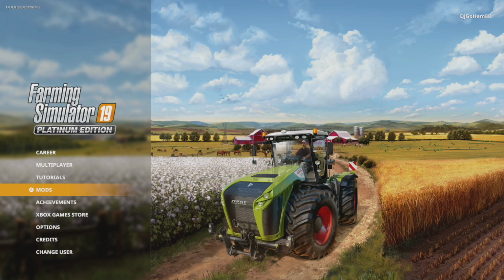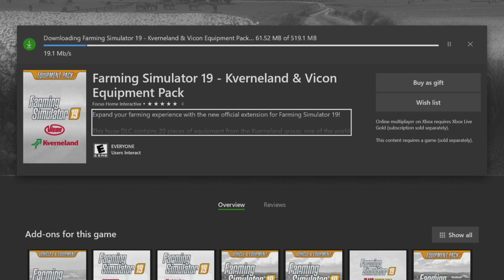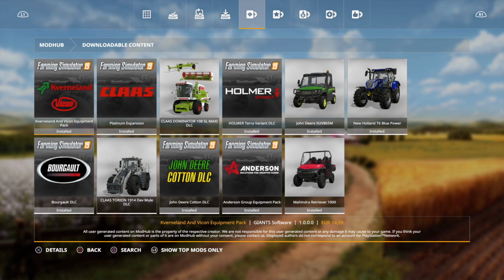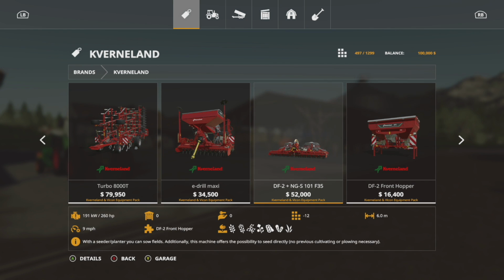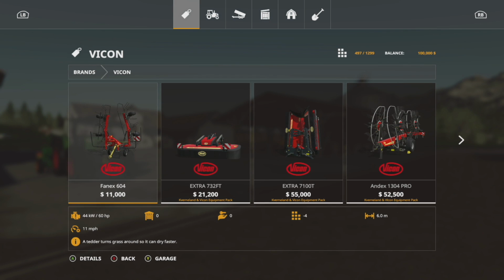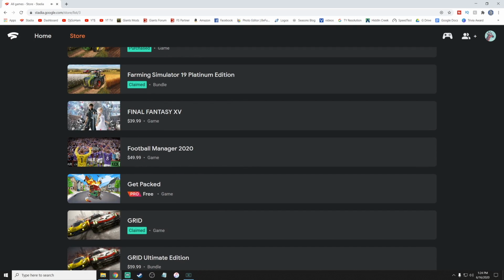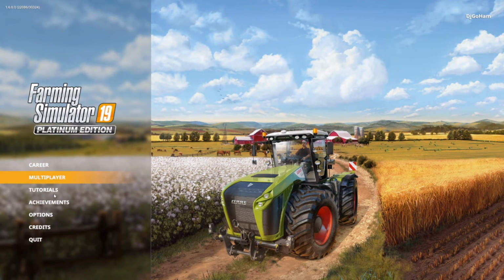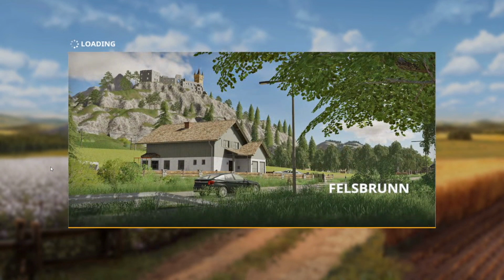Help Downloading The Kverneland & Vicon DLC + Slot Counts! (PS4/XB1/Stadia) | Farming Simulator 19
Kverneland & Vicon Equipment Pack DLC
"Help Downloading The Kverneland & Vicon DLC + Slot Counts!"
(PS4/XB1/Stadia)

🔷 Helpful Links! 🔷

🔶 Gaming/Streaming PC Specs! 🔶
Custom PC Build (Mid July 2019)
Graphics Card - Gigabyte 2080ti OC Gaming 11g (Added September 2019)

Custom PC Build (Late October 2018)
Interface - Shure MVI